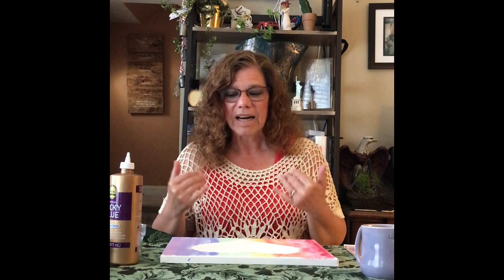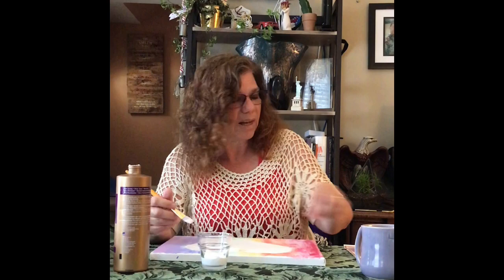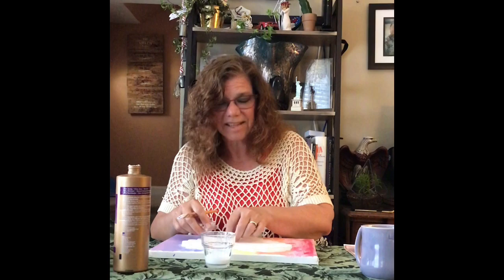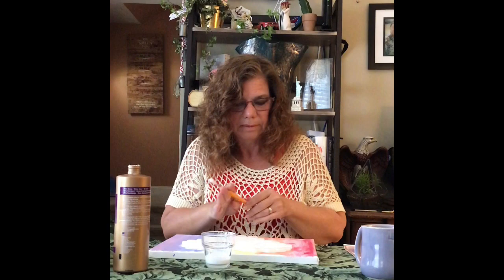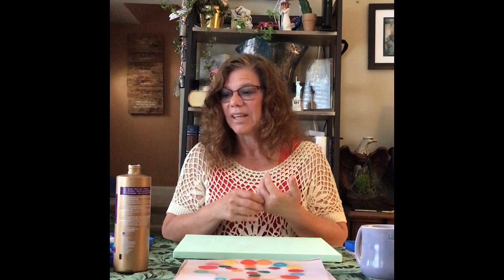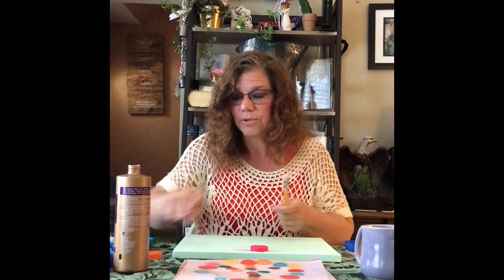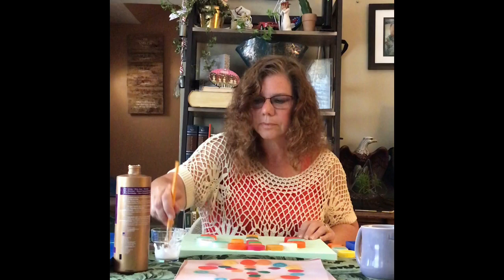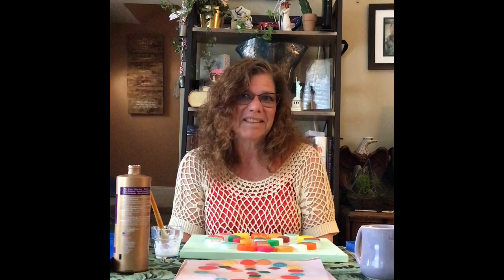Bottle caps!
Use bottle caps, stretched canvas, paint and glue (always glue) to create unique works of art!